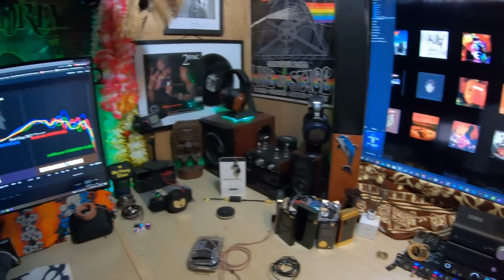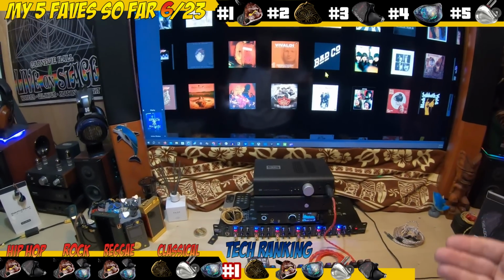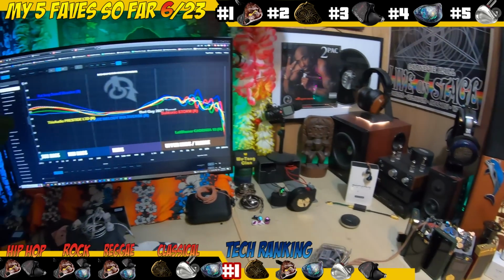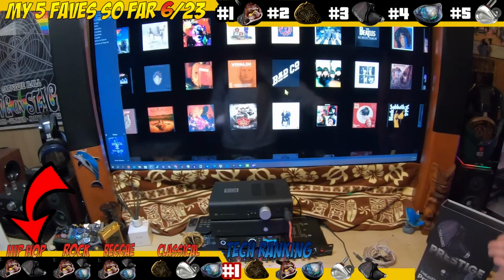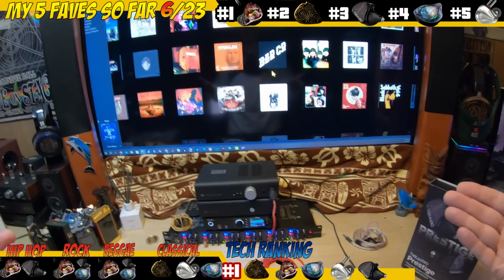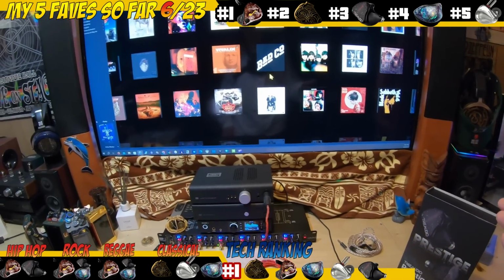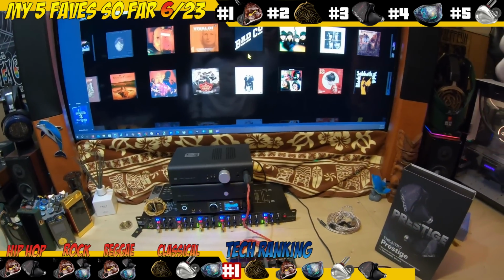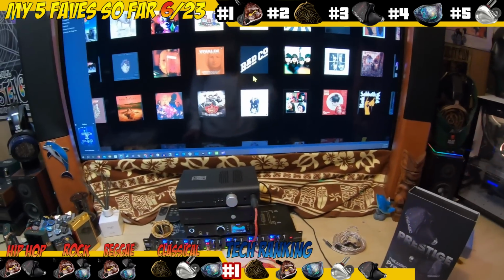Top 5 Top of The Line Earphones 2 Subtonic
These are 5 Expensive earphones I like and am satisfied with my investment.

👉🏼 Buy KZ DQ6s j/k. they this whole thing up💸💸💸

         I just do reviews and give opinions, YOU ARE NOT AN ATM paying my electric bill. It is not a "yada yada" kinda thing.